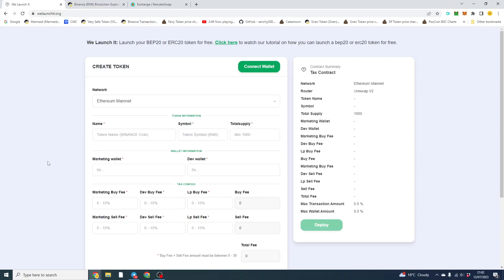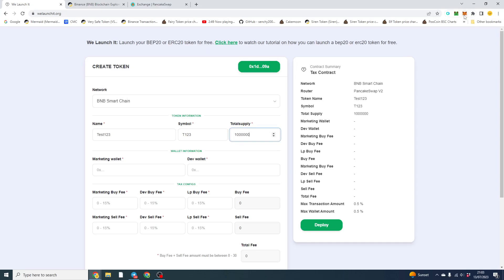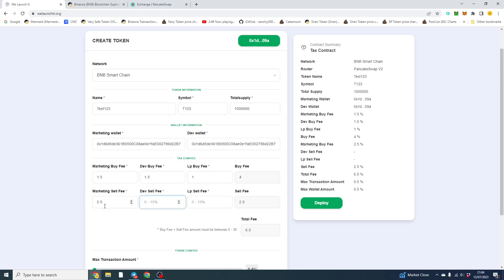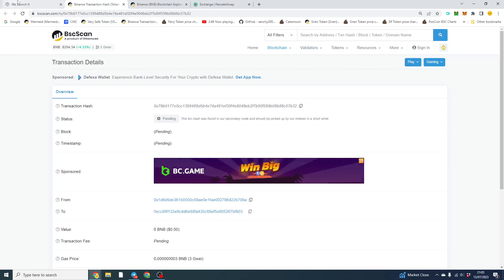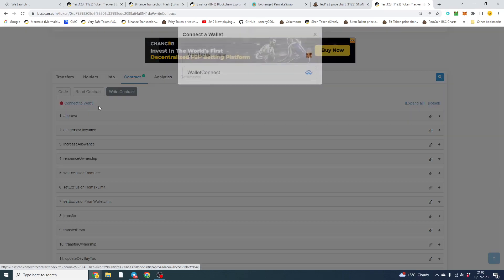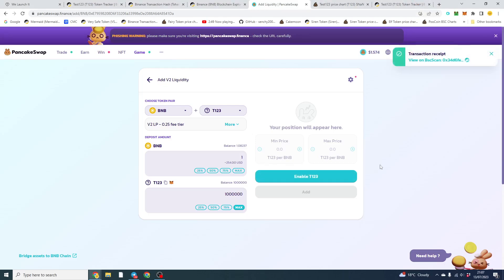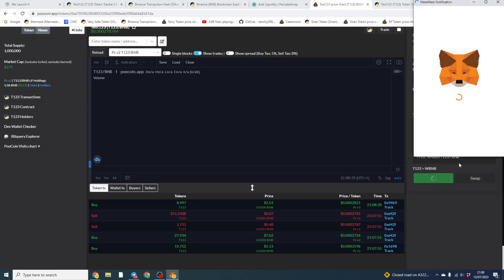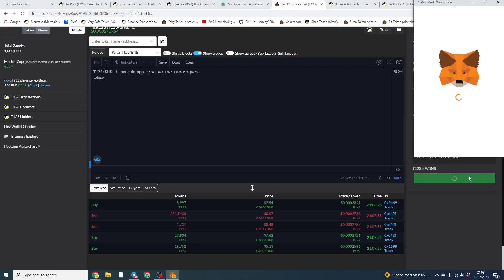Launch An ETH or BSC Token With No Code For Free | We Launch It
In this video you can launch an Ethereum meme coin for free, as well as a BNB Chain Token without any coding knowledge. So anybody can make their own cryptocurrency without any coding knowledge, I also talk you through how to add liquidity and being the trading of your crypto token.